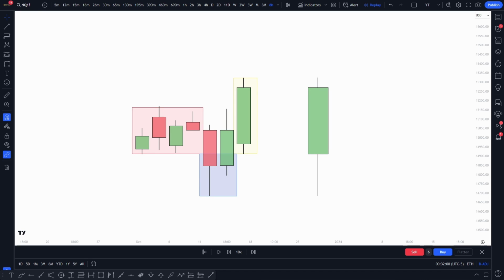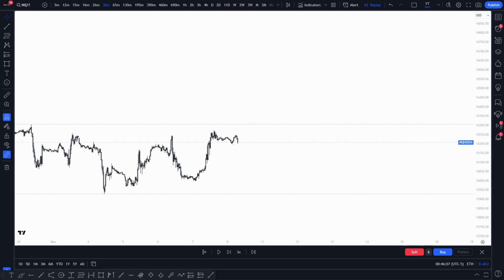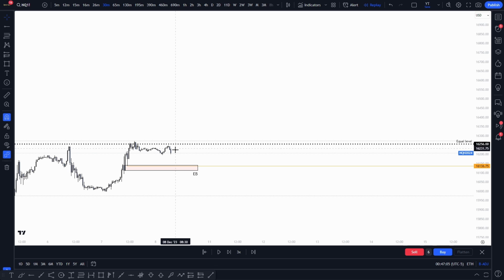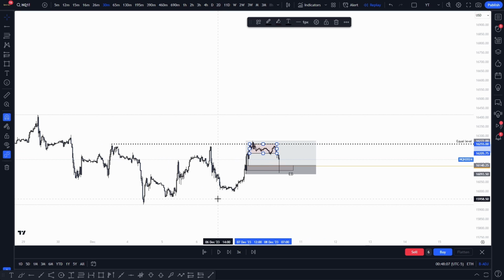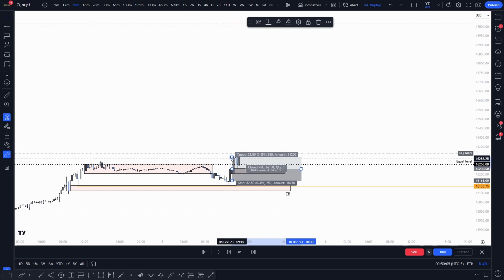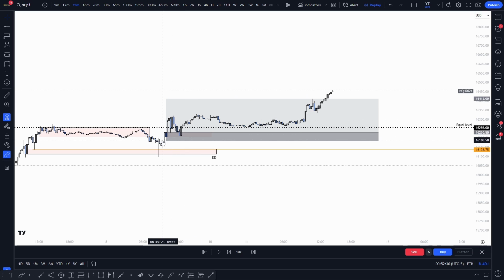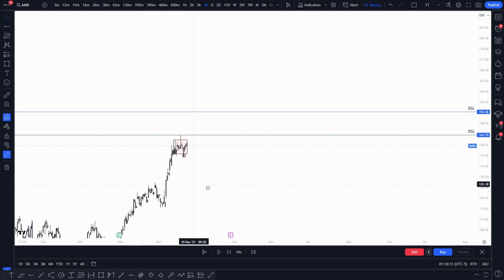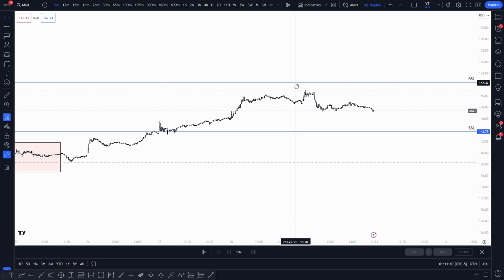How to Trade AMD (Accumulation - Manipulation - Distribution) - ICT Concept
In this video I go over AMD (Accumulation, Manipulation, Distribution) and how to utilize this concept in your trading.

(Live Trade with me and catch all my trades in real-time)

(Learn to become a self sufficient trader)